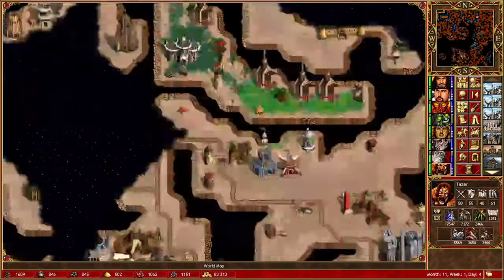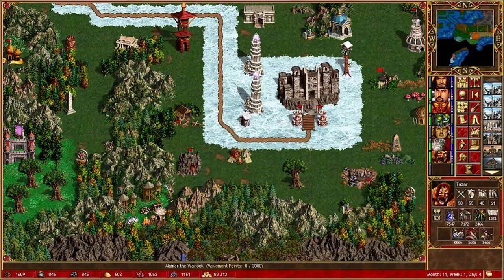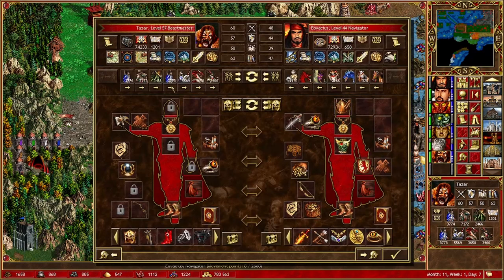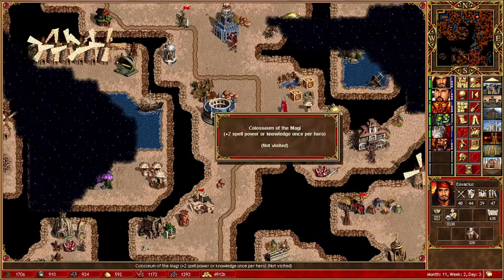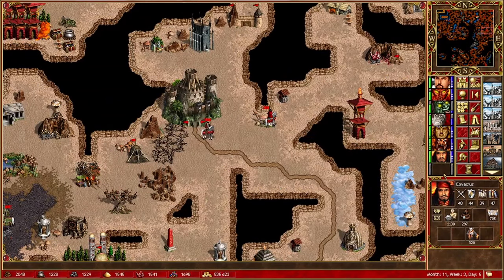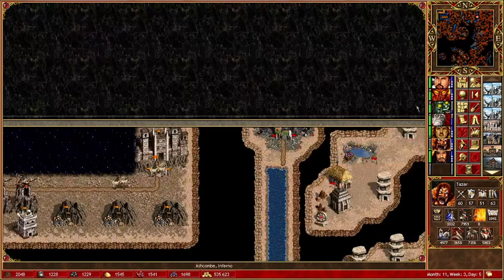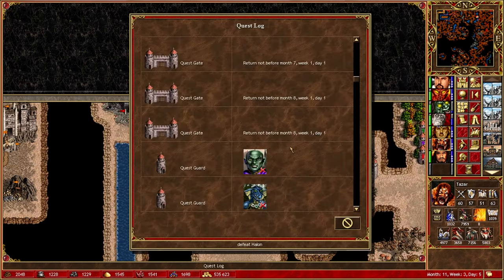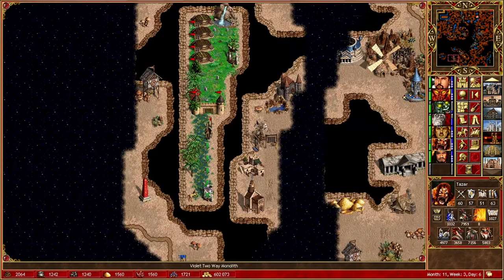Heroes 3 HOTA: Kingdom Siege - The Reckoning! Part 17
Check out the links below and the links on my channel.

- I often drink a La Croix sparking water while I play!